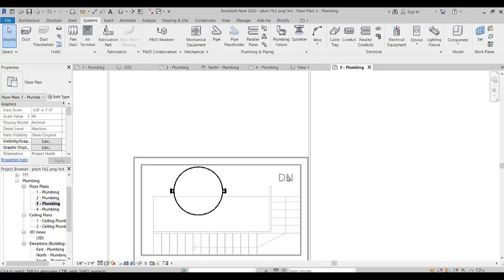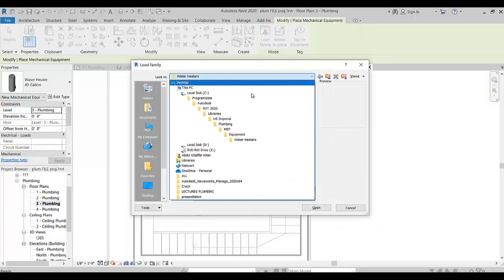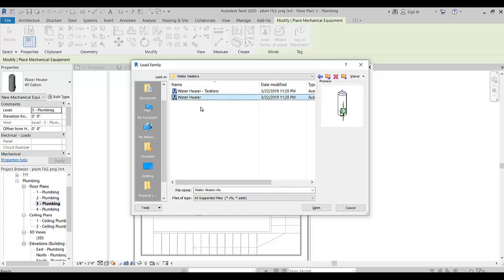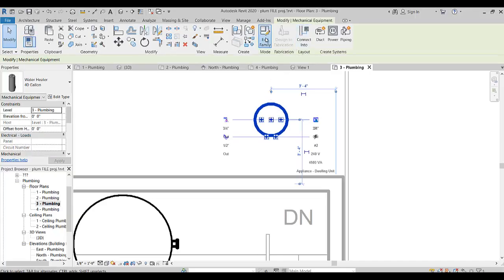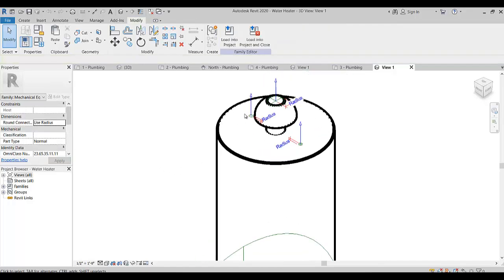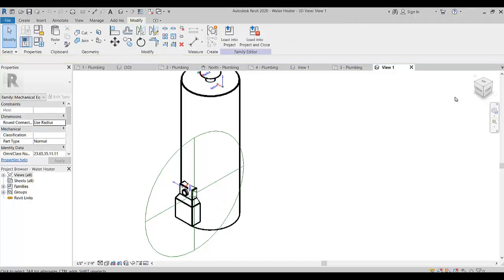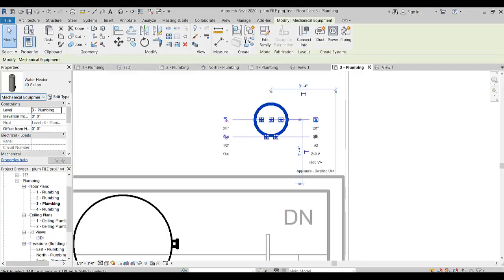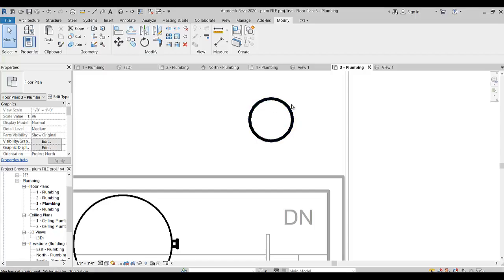Revit Plumbing | How to Select and size water heater Using Revit | Revit MEP Tutorial 9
In this Revit Plumbing tutorial (Revit MEP Tutorial 9), you’ll learn how to select, place, and size a water heater tank for a real building setup—especially when the tank is installed on the top/roof level. I walk you through the correct workflow inside Autodesk Revit: choosing the right water heater family, understanding key parameters, setting up connections, checking system flow, and adjusting tank size based on project requirements. You’ll also see practical tips for coordinating plumbing equipment with architectural levels, avoiding common mistakes, and keeping your BIM model clean and construction-ready. This session is perfect for MEP designers, BIM modelers, and engineers who want to improve their skills in Revit MEP plumbing and prepare models that match USA standards. If you’re working on residential, commercial, or mixed-use projects, this guide will help you model accurate plumbing equipment, improve coordination, and boost your confidence for real-world projects in the USA market. Watch till the end to learn the best practices for tank placement, sizing logic, and efficient Revit modeling for professional results.